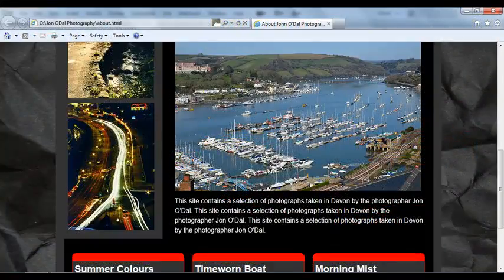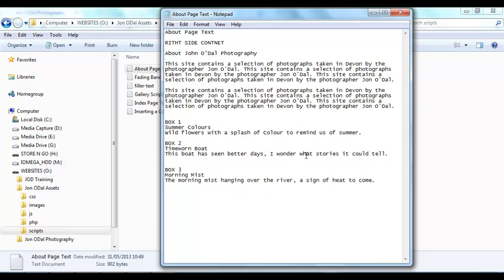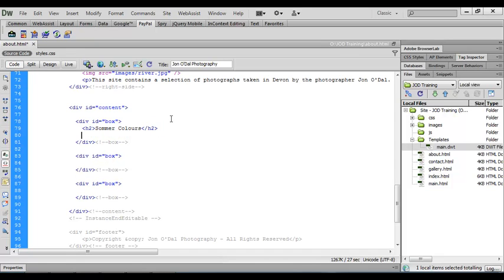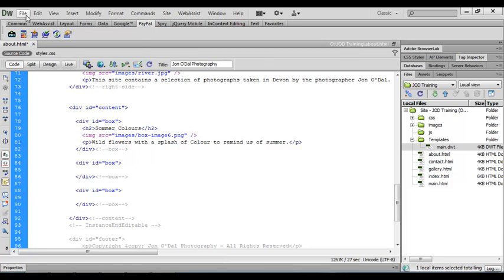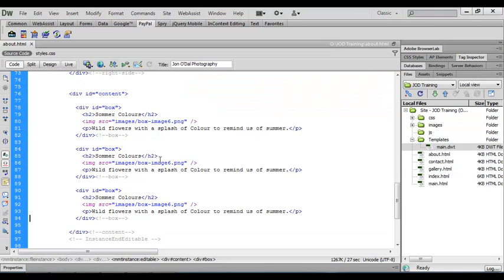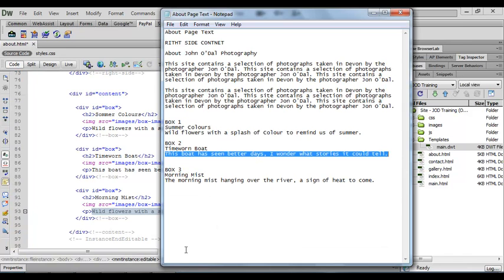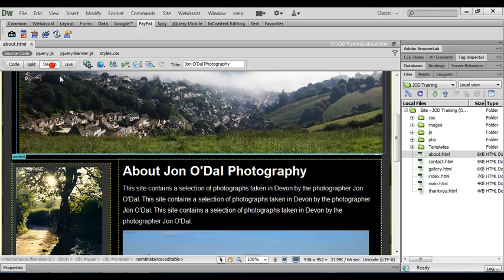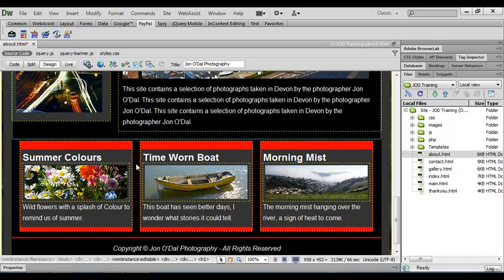38 Adding Content to Boxes Dreamweaver Web Design Project 1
This tutorial looks at adding content to the boxes on your website using Dreamweaver CS6. If you would like to download the high quality video tutorials and asset files that accompany this series, or for more tutorials